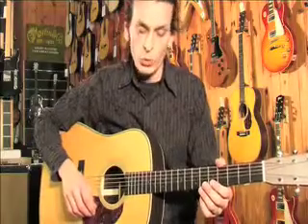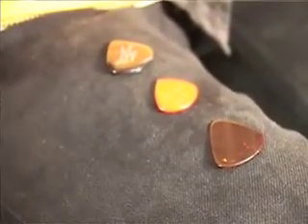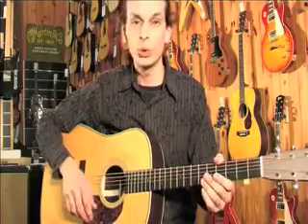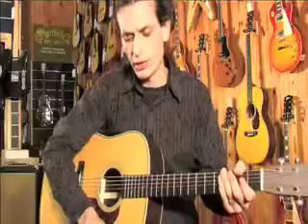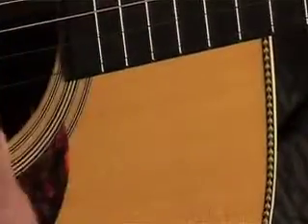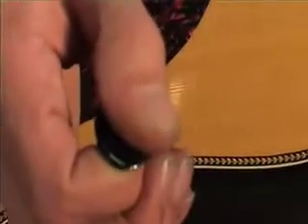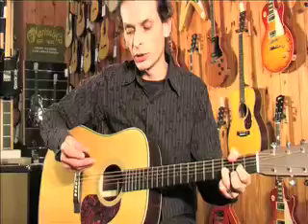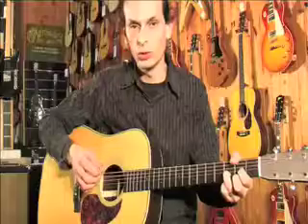The sound differnce between a "Starpic" and a regular pick.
Reece Specis Demonstrating the sound differnce between the "Starpic" and two other popular celluloid picks.